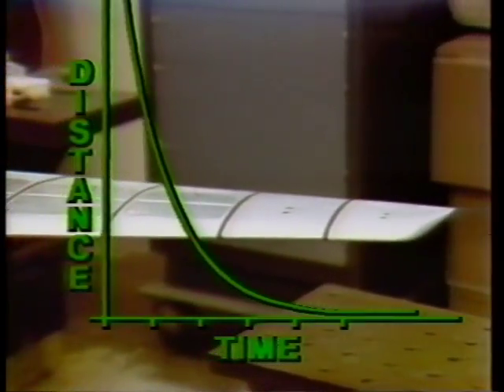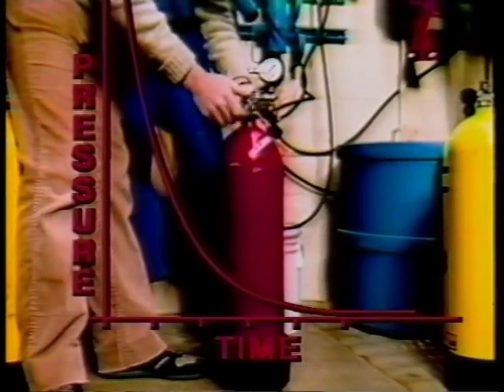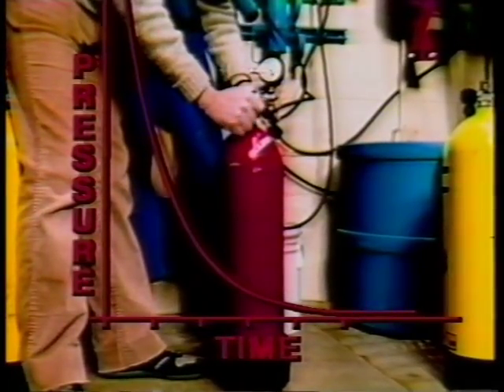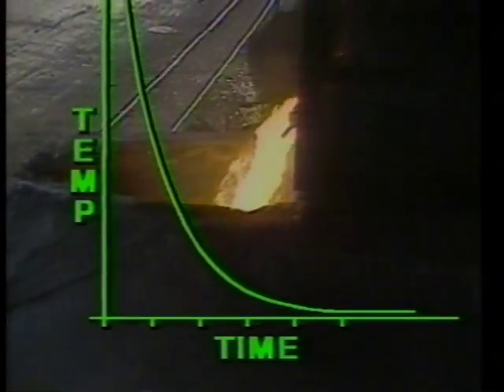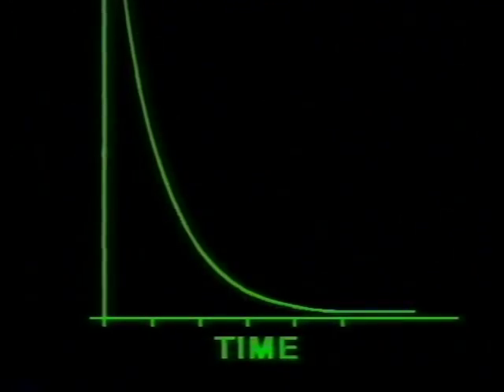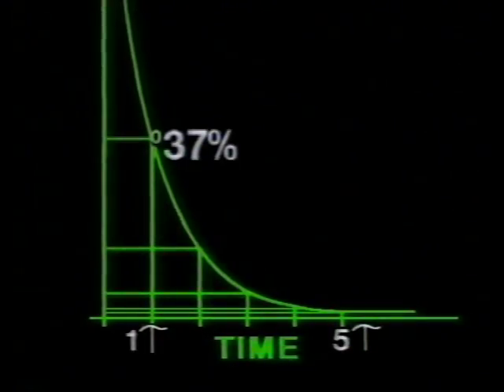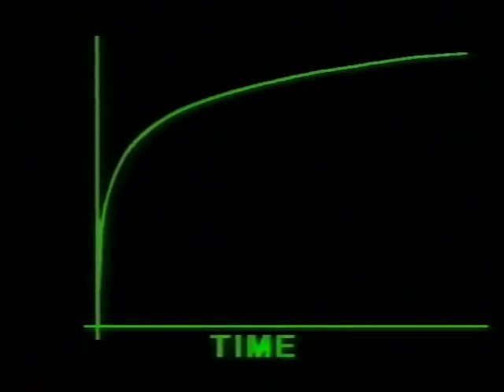Summary -- Time Constants -- Principles of Technology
Here is a summary of the Time Constants unit from "Principles of Technology." This is the last episode of the series run.